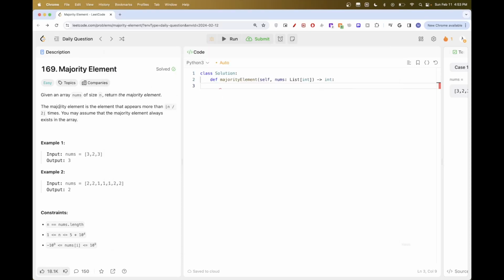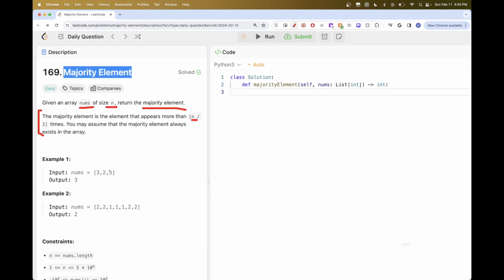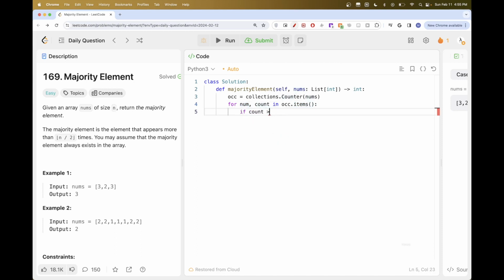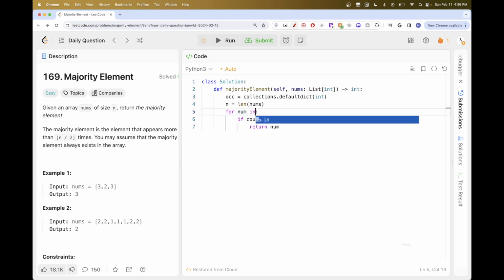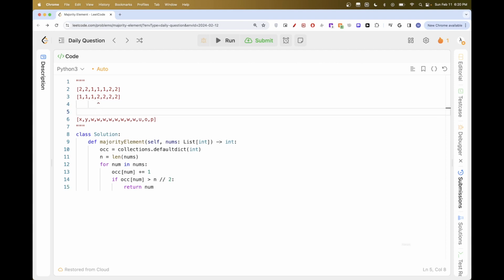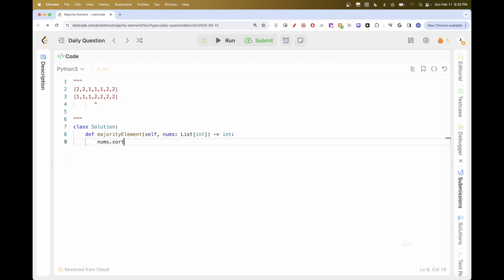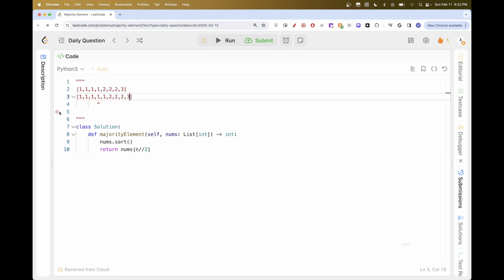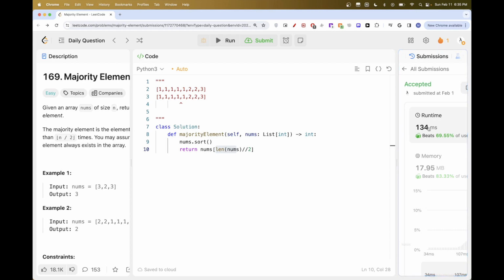Leetcode 169: Majority Element